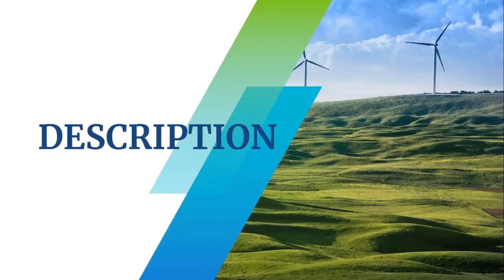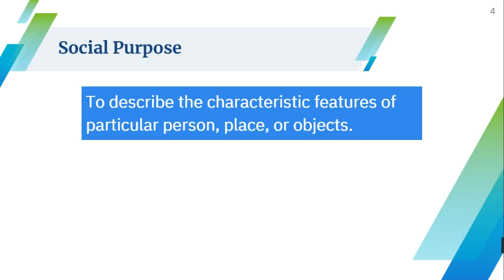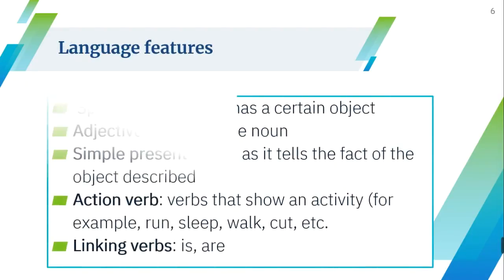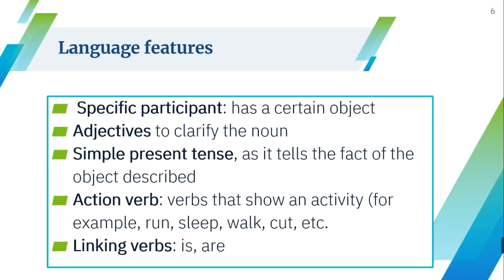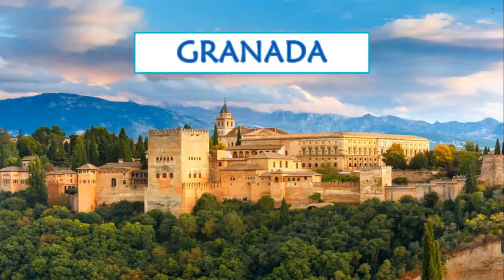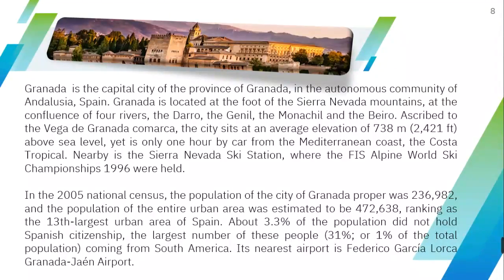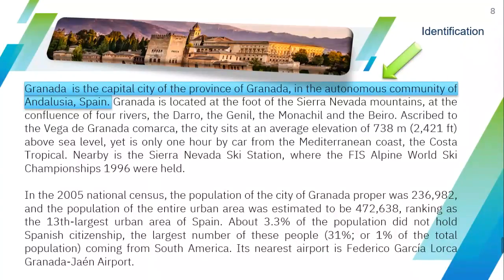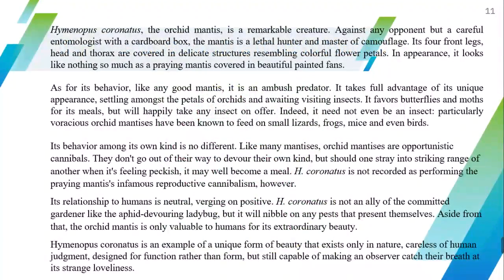Text types: Description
Week 3 Writing 2: Discussing text types: 1. Description